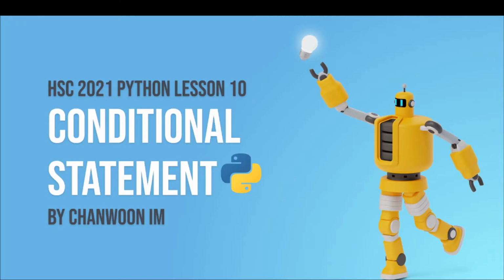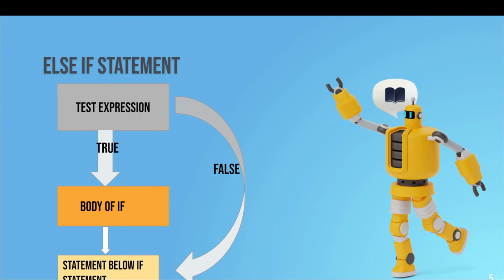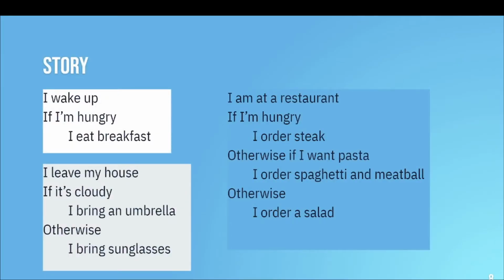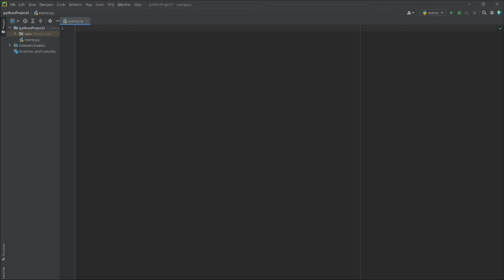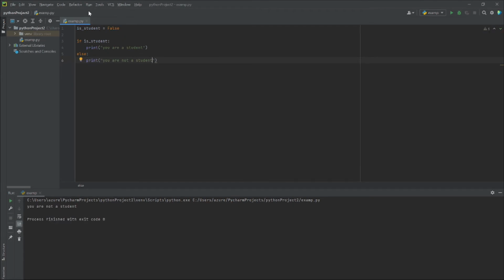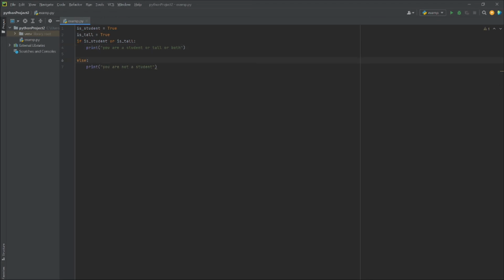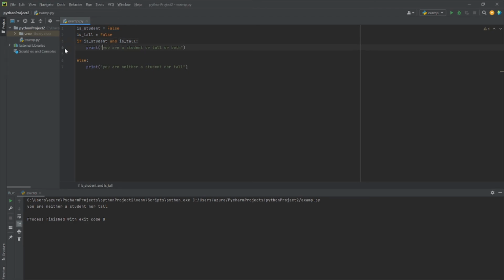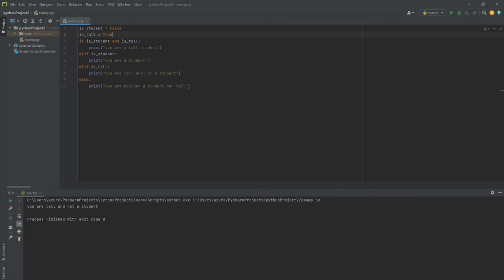HSC Python Lesson #11: Conditional Statements